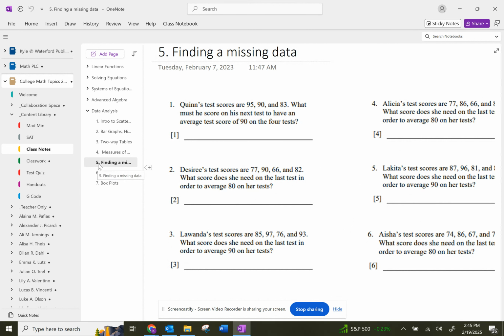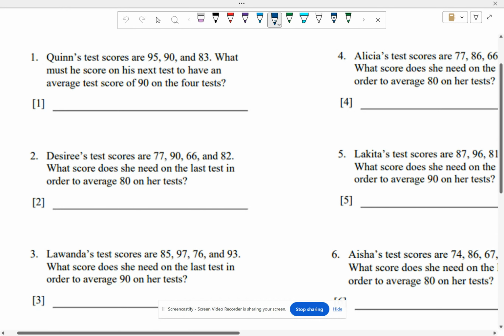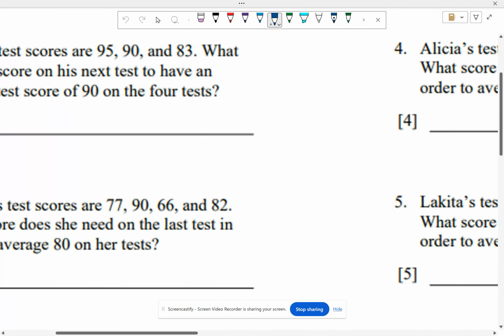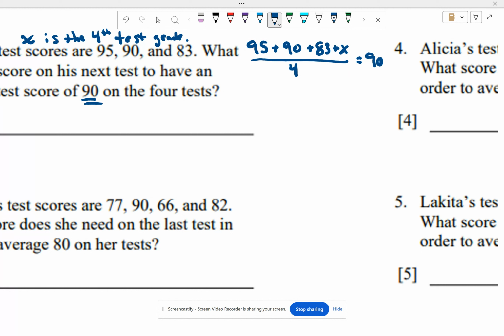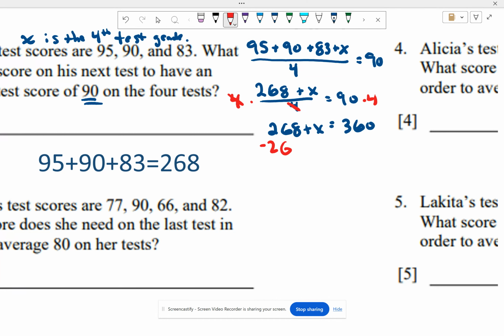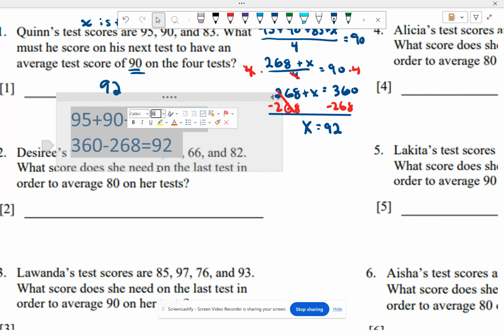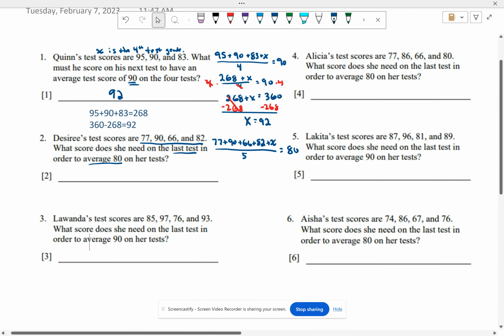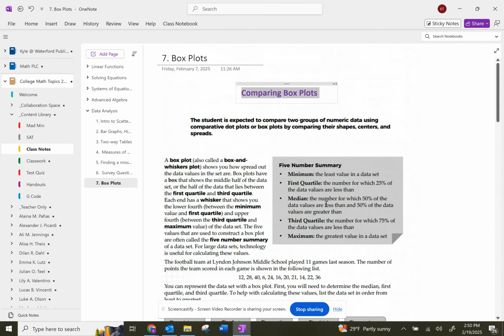CMT Finding a missing data value for a given average.